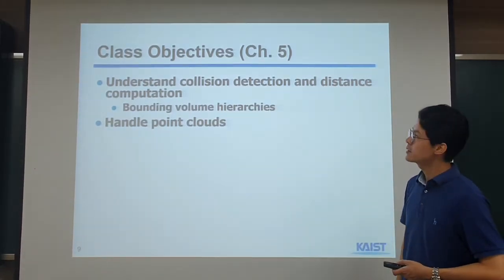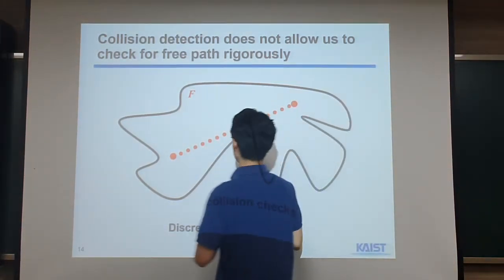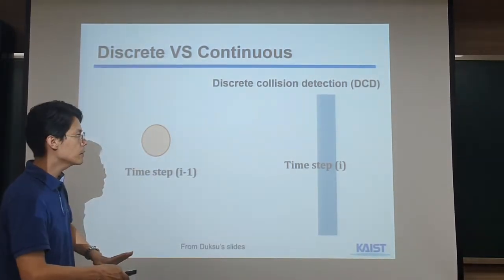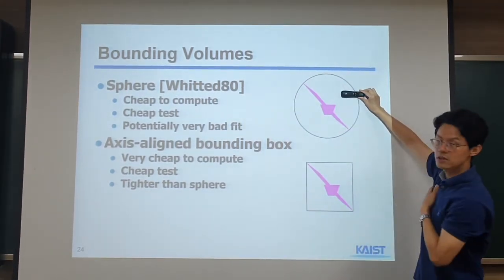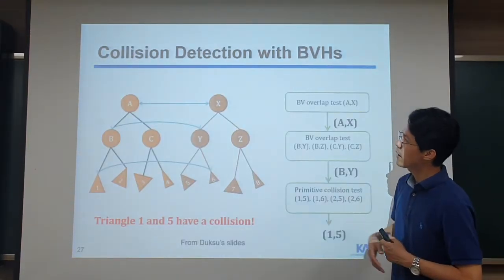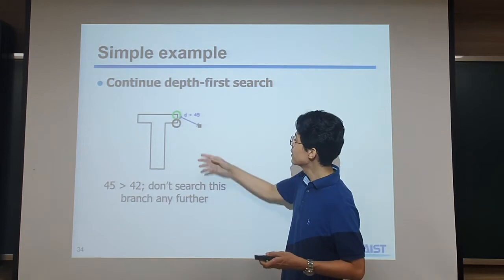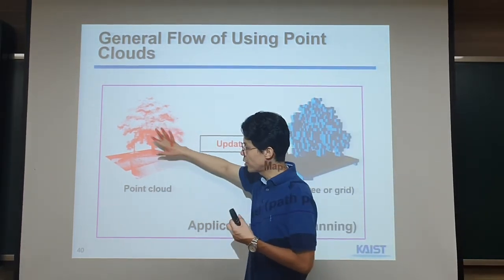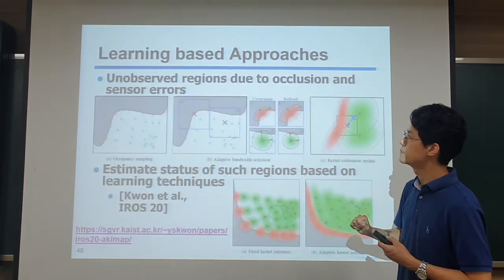CS686: 6. Proximity Queries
We discuss how to perform collision detection and distance computation, which are some of common proximity queries.
We also talk about bounding volume hierarchies and recent techniques for handling point clouds.